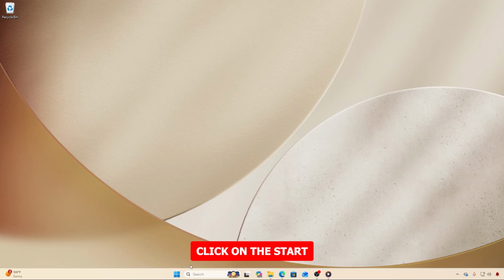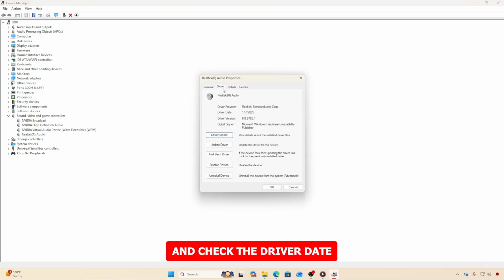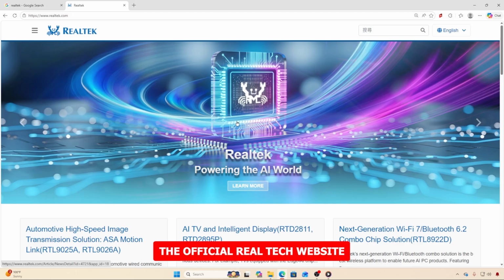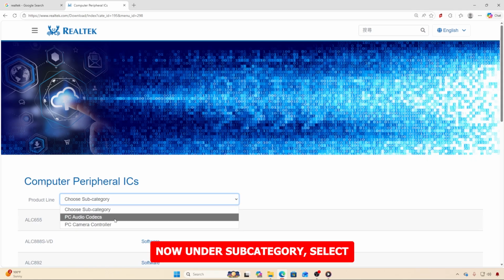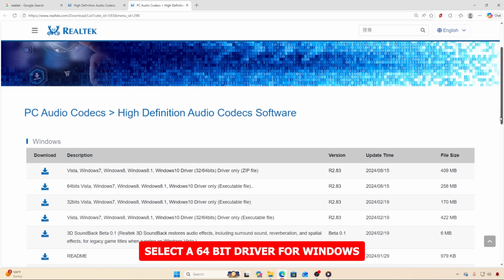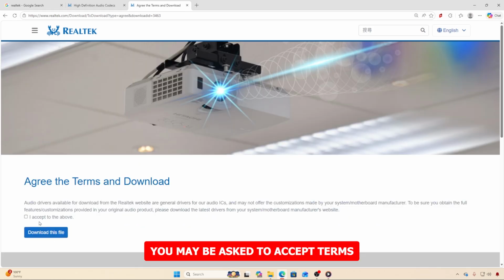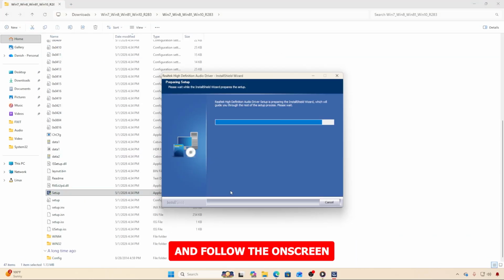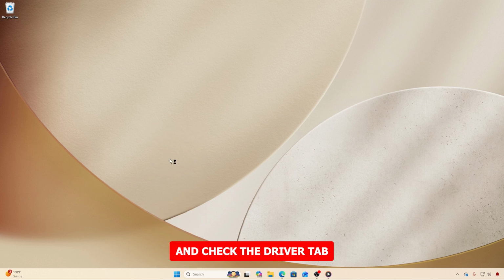How to Install Realtek Audio Driver on Windows 11/10 (LATEST) | Step-by-Step Guide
How to Install Realtek Audio Driver on Windows 11/10

Hi everyone, in this video we’ll show you how to install and update the Realtek audio driver on Windows 11 or Windows 10. We’ll guide you step by step so you can easily download and install the latest version on your computer.